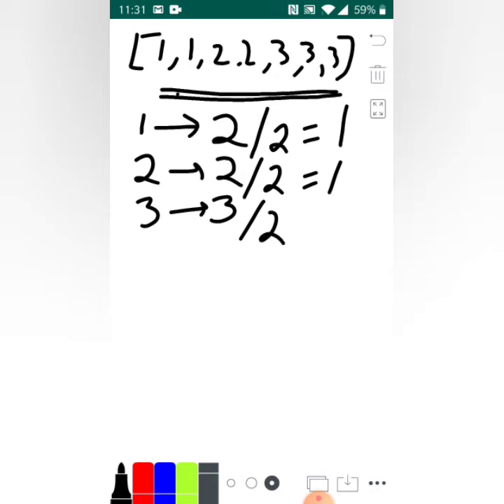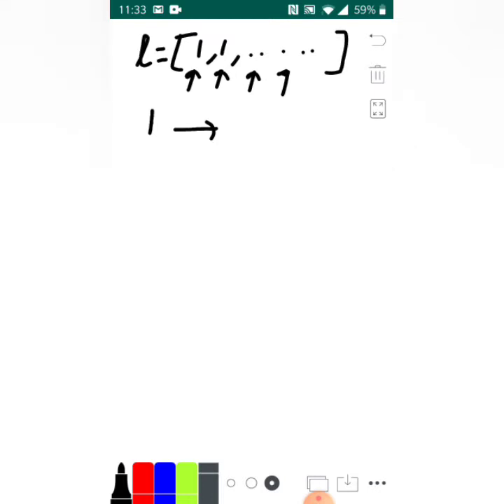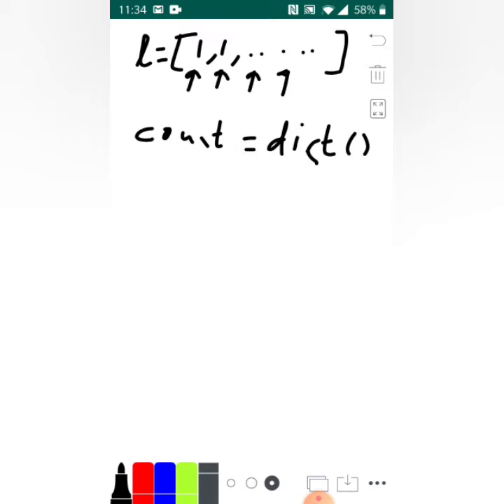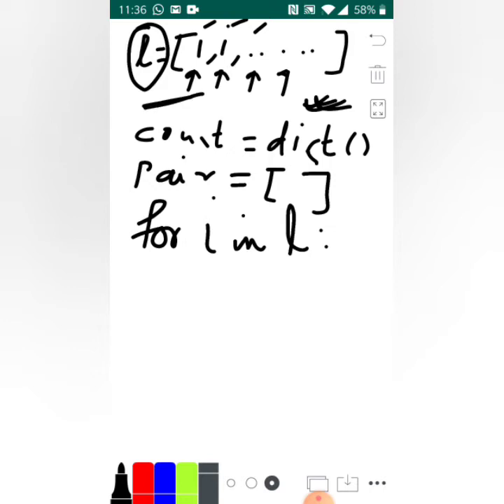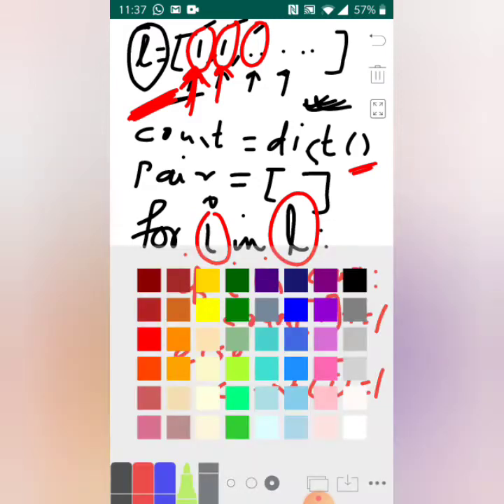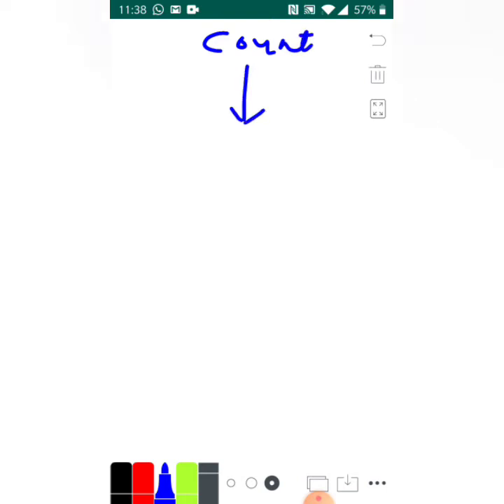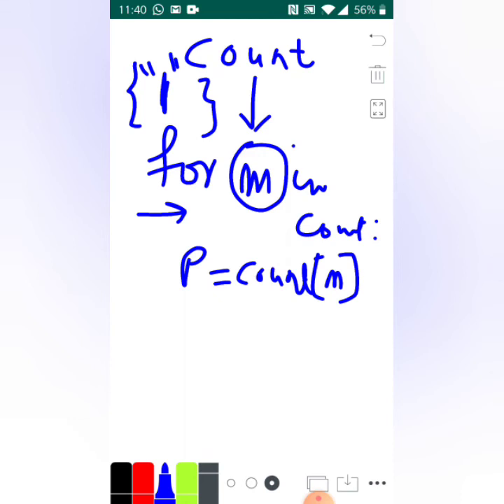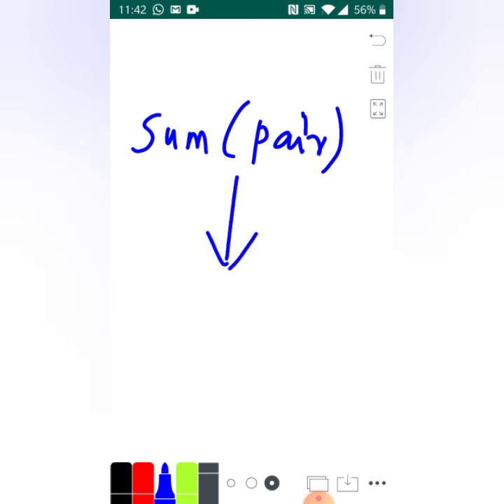Daily Coding Challenge 1 Solution | Python Programming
This video shares the step by step solution to the Daily Coding Challenge 1.

 if you want to be comfortable with Python 3 take this course. Python 2 is unsupported.

Seeing Theory: Visual Introduction to Probability and Statistics from Brown University